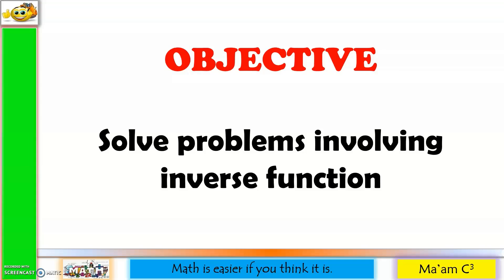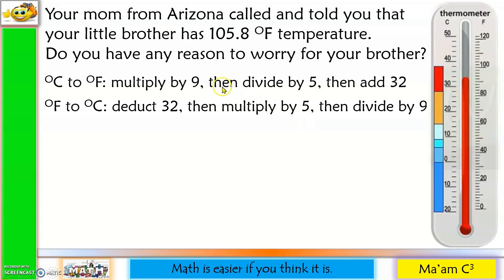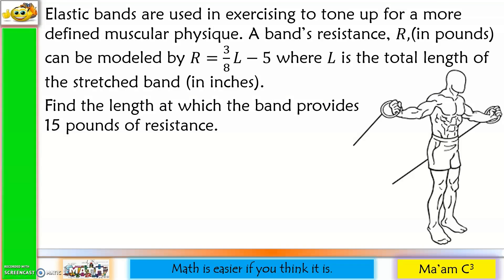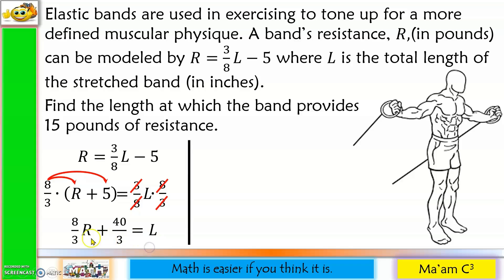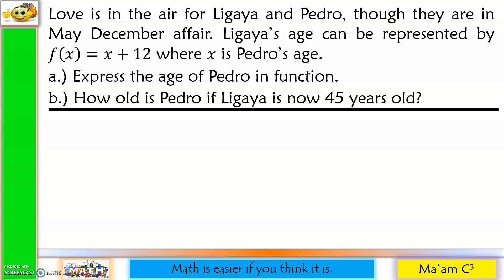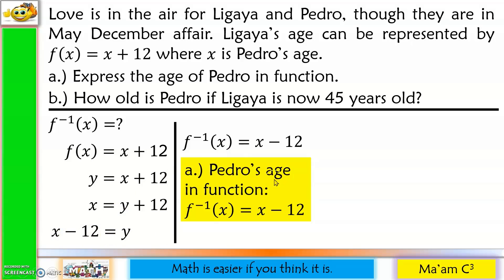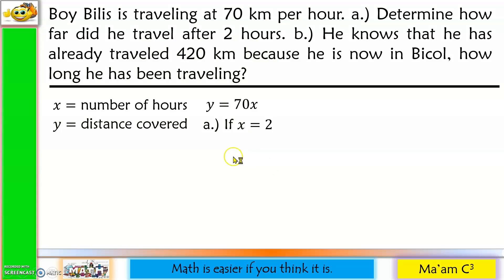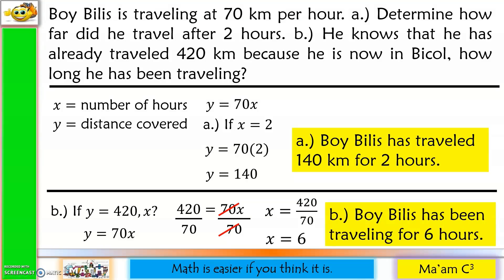Real Life Problems Involving Inverse Functions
This video lesson is about solving real-life problems involving inverse functions.
Happy learning!